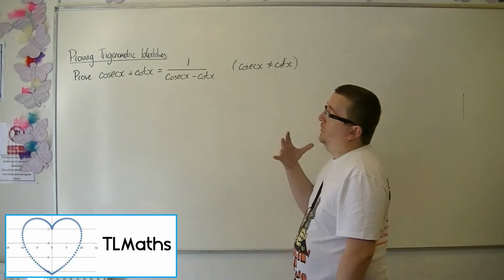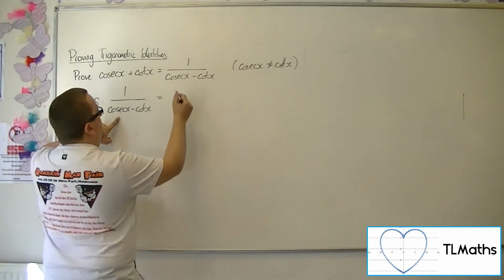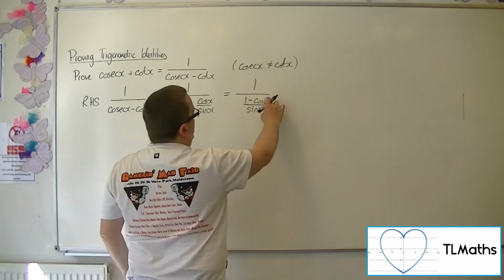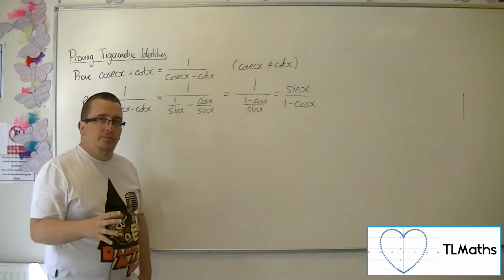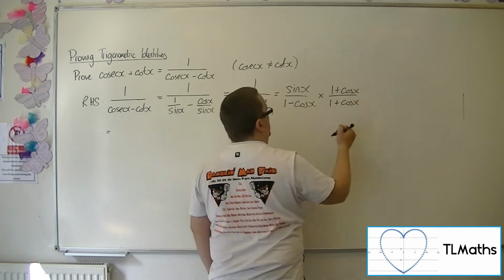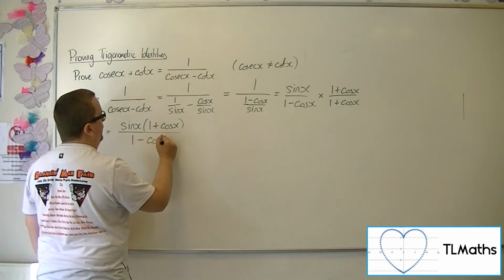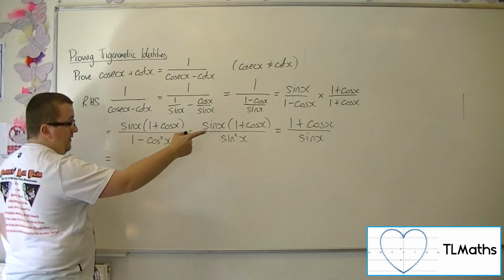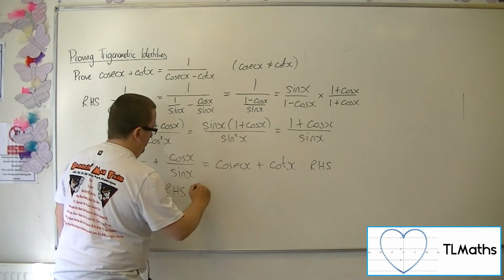A-Level Maths: E8-06 Proving Trigonometric Identities: Example 5